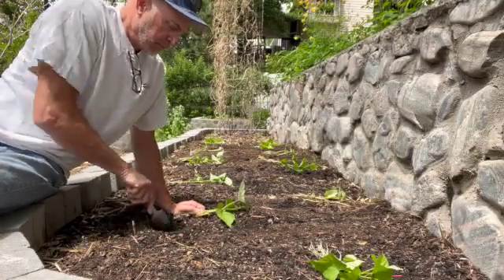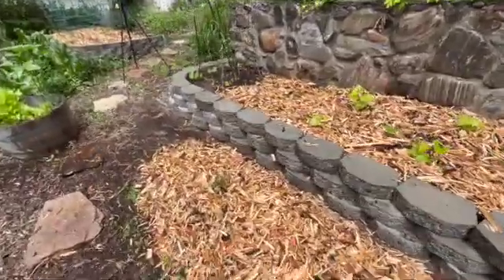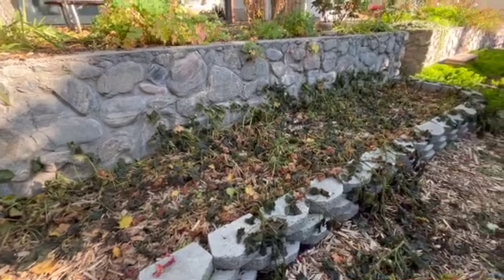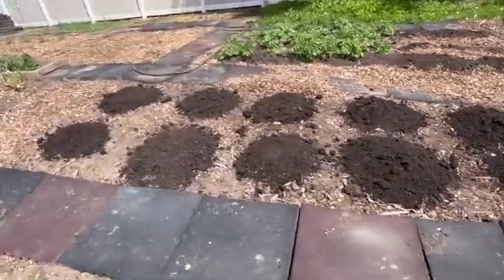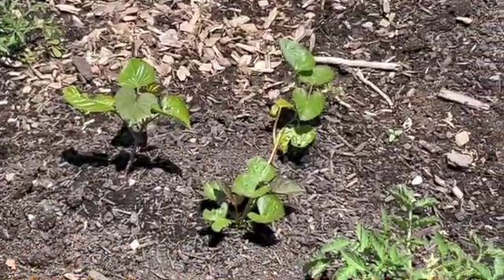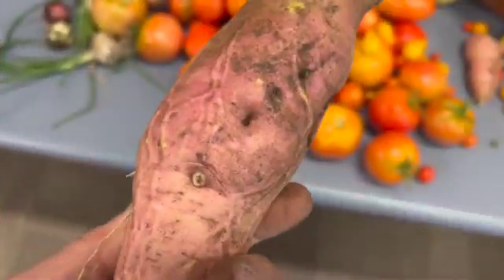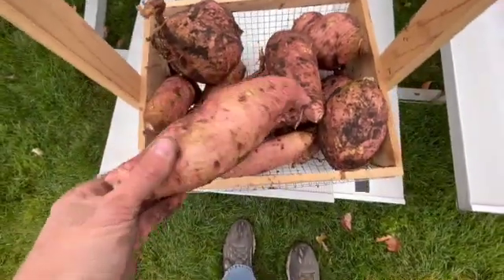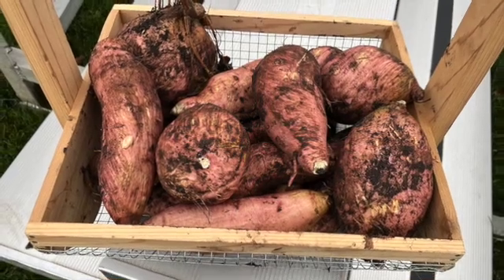Sweet potato harvest: The tale of two gardens; Vlog #265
This video is a look back at this year's sweet potato harvest at the school garden as well as my home garden.  I grew all of the slips from two store bought sweet potatoes.  I used the same crop of slips for both gardens.  Was there a difference in production between the two gardens?  If you would like to see videos on the whole sweet potato process check out the playlist section of my channel Growing Contentments on YouTube.